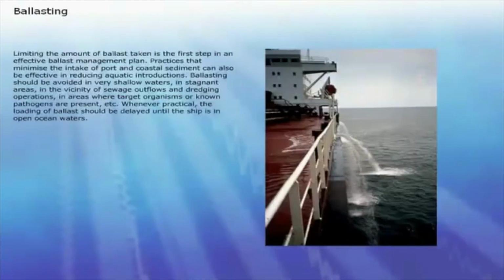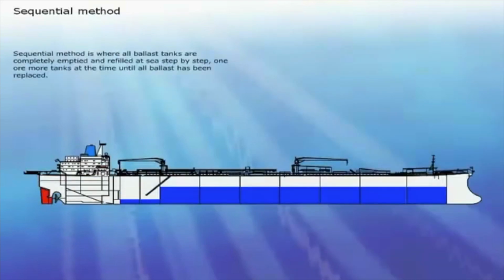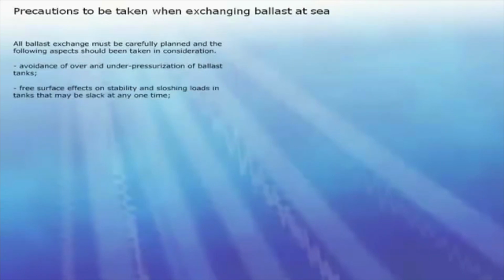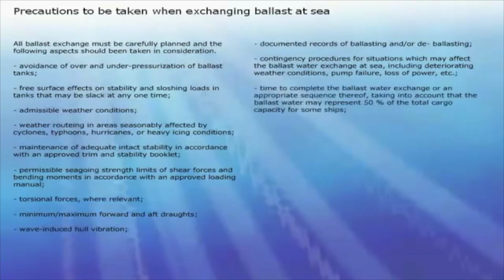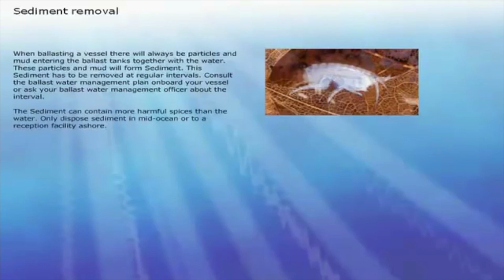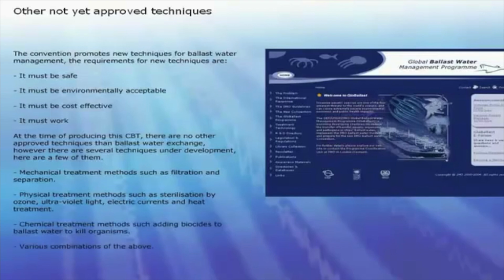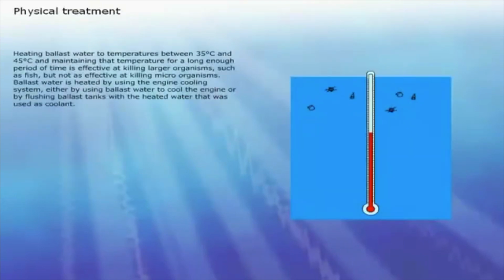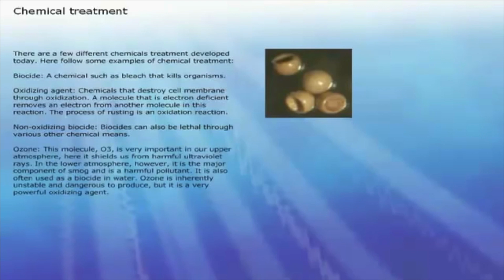BALLAST WATER TREATMENT